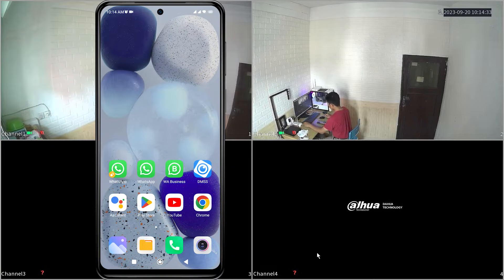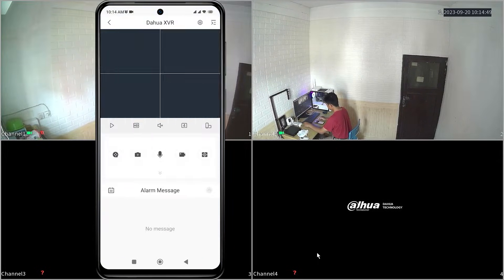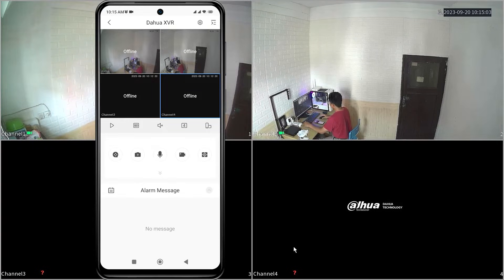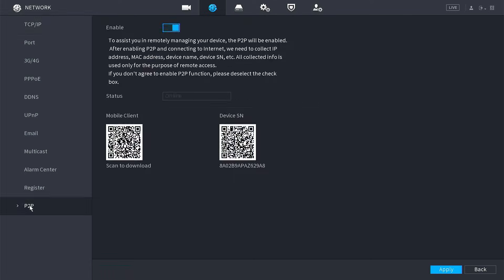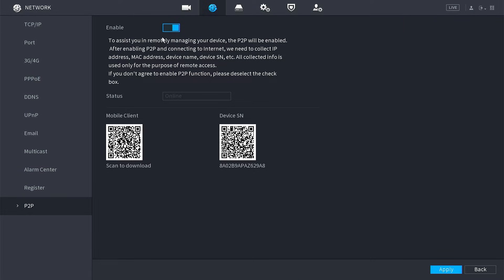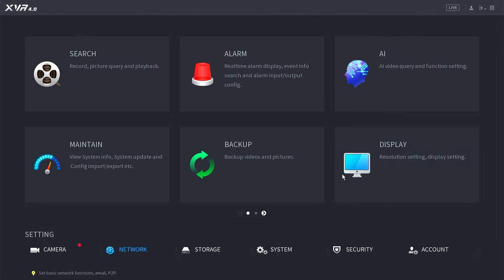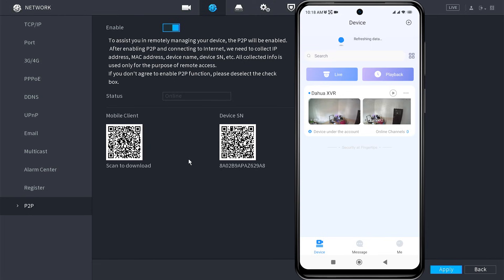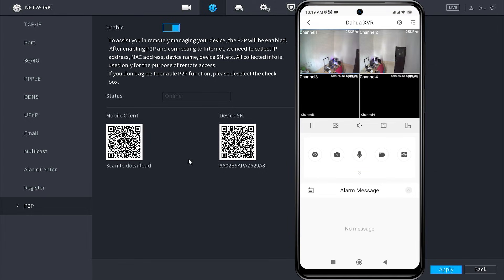How To Solve DMSS Camera Offline | DMSS Connection Failed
This Video Will Explain How To Solve DMSS Camera Offline | DMSS Connection Failed.